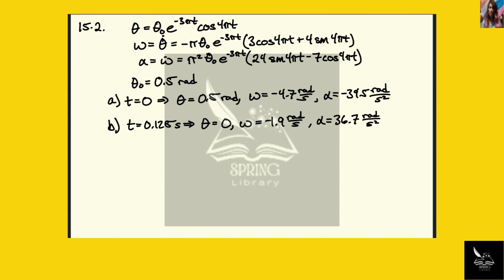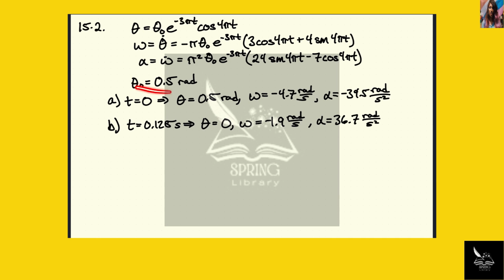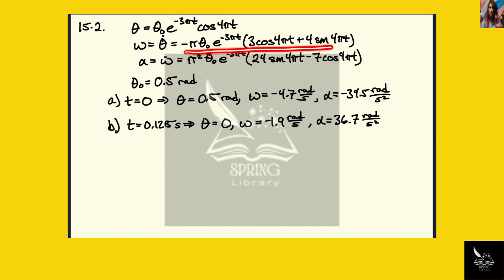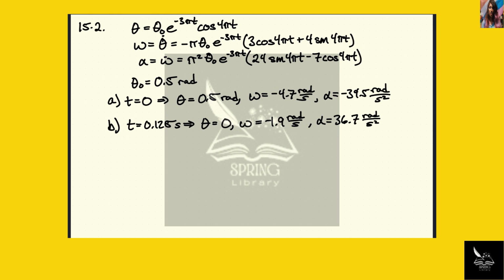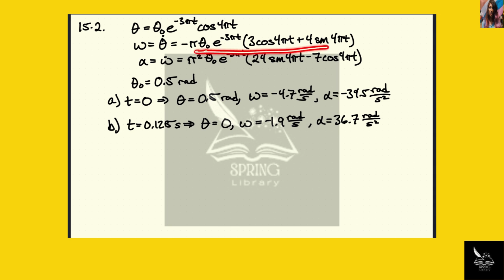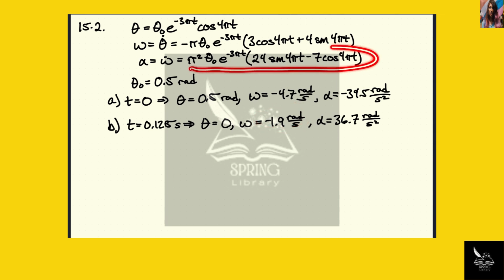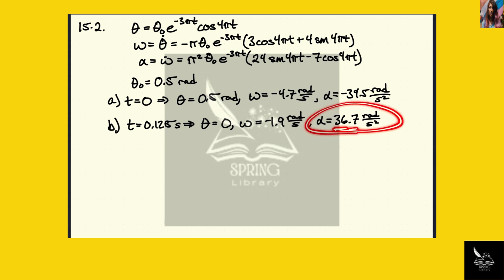The motion of an oscillating flywheel is defined by the relation where is expressed in radians and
The motion of an oscillating flywheel is defined by the relation where is expressed in radians and in seconds. Knowing that rad, determine the angular coordinate, the angular velocity, and the angular acceleration of the flywheel when (a